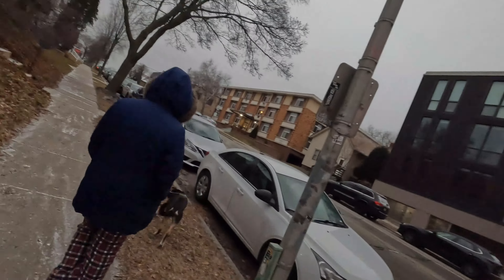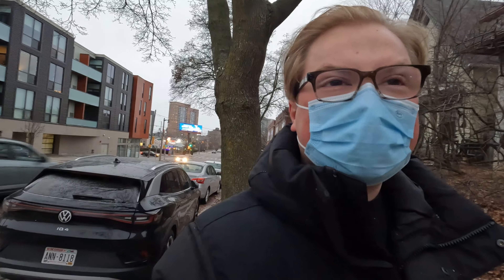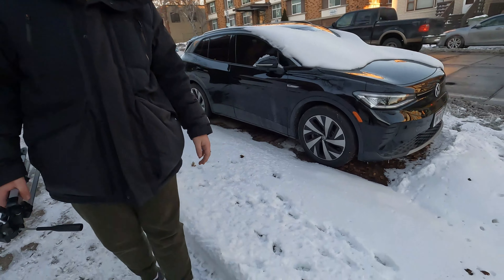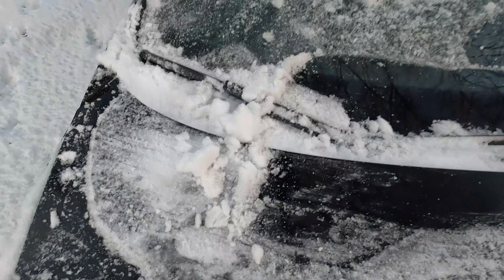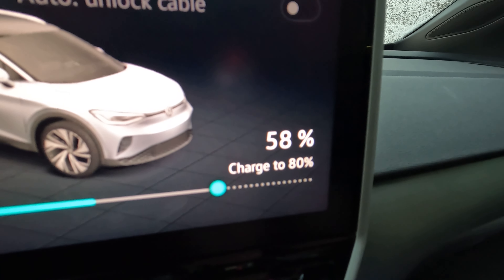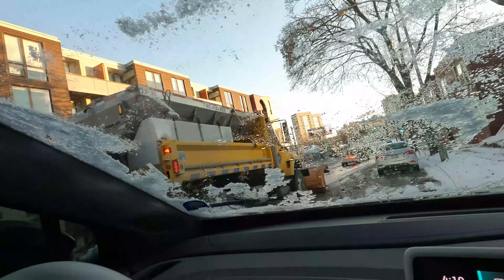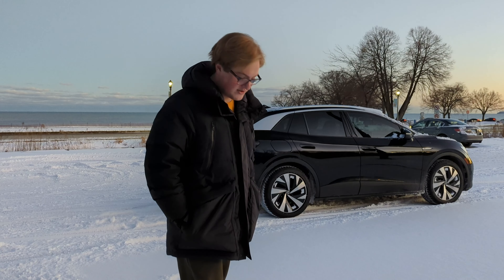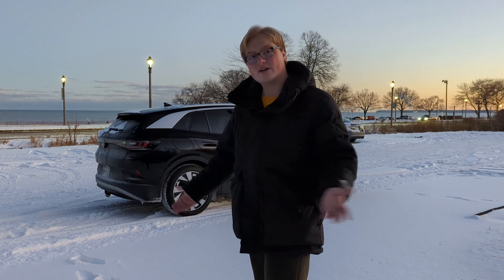First Snow with the Volkswagen ID.4 1st Edition!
We got our first snow in Milwaukee, Wisconsin and wanted to share our first impressions of the handling and traction of the Volkswagen ID.4 1st Edition RWD with the stock Bridgestone Alenza tires. We noticed a huge energy loss (~20%) with the car sitting outside not being driven.

Snow tires would do wonders with improving your vehicle's performance. We will consider them for next year!